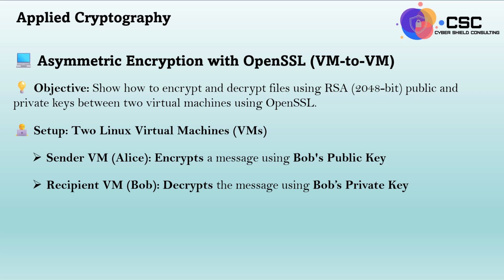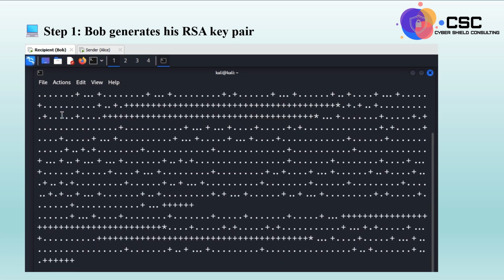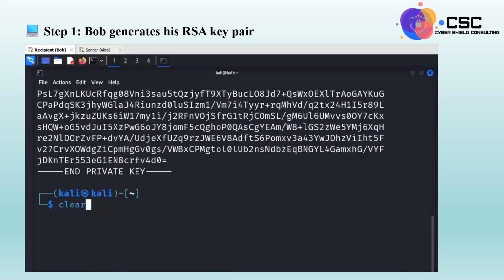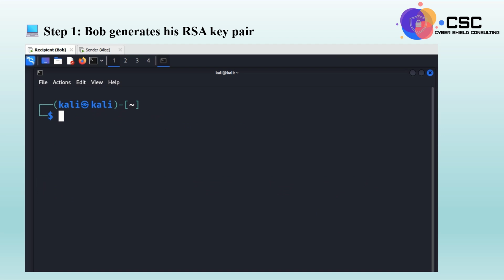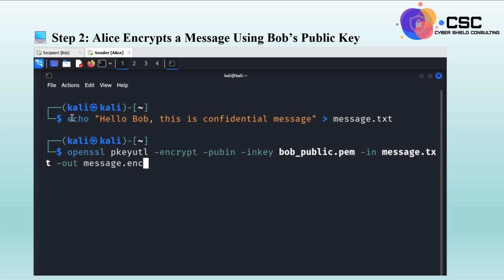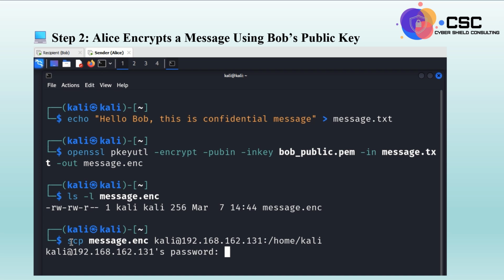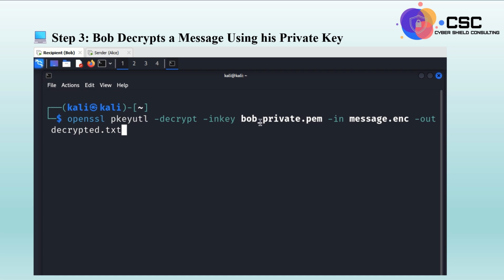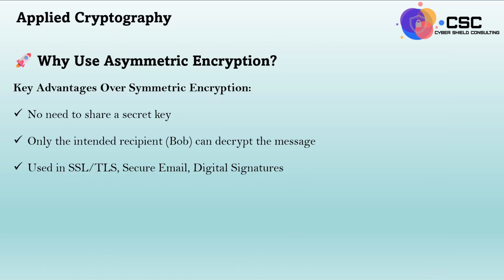Asymmetric Encryption with OpenSSL (VM-to-VM) | Complete Hands-On Tutorial 🔐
🔐 Learn Asymmetric Encryption with OpenSSL! In this hands-on tutorial, we demonstrate secure communication between two virtual machines using public and private key encryption (RSA 2048-bit).

This video covers:
✅ How asymmetric encryption works
✅ Generating RSA key pairs (Public & Private Keys)
✅ Encrypting messages using a public key
✅ Decrypting messages using a private key
✅ Secure file transfer between Alice (Sender) & Bob (Recipient)

✔️ Cybersecurity Professionals & Ethical Hackers
✔️ Cybersecurity Students & Enthusiasts
✔️ Anyone interested in public-key encryption and secure communication

💡 Why Watch?
This tutorial provides a clear, step-by-step approach with real-world applications of RSA encryption, as used in SSL/TLS, Digital Signatures, and Secure Messaging.